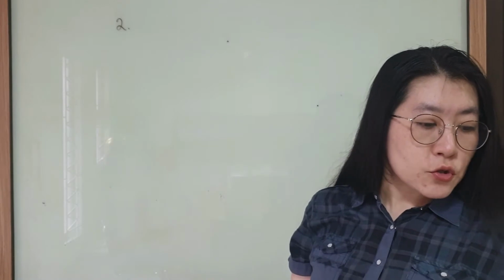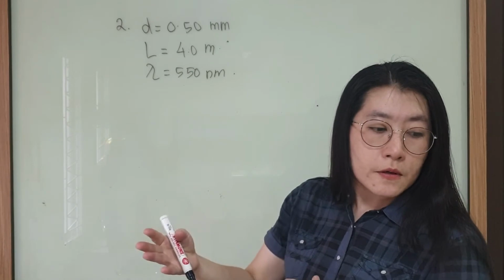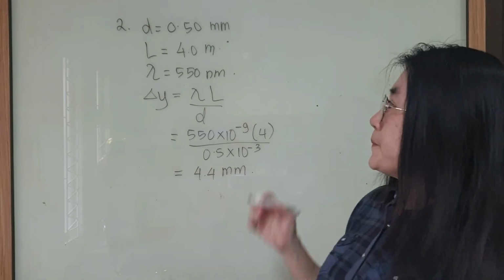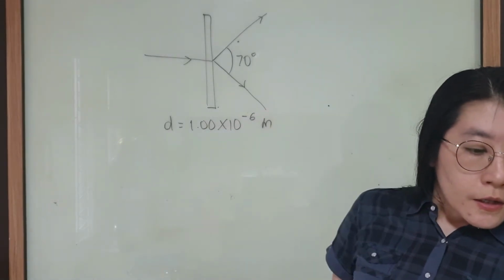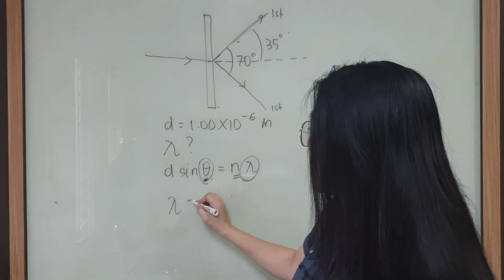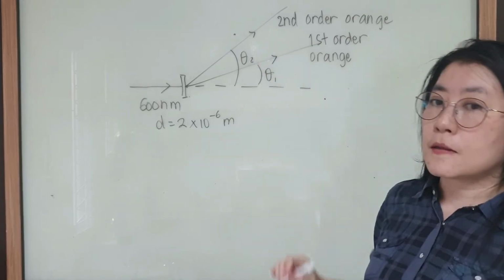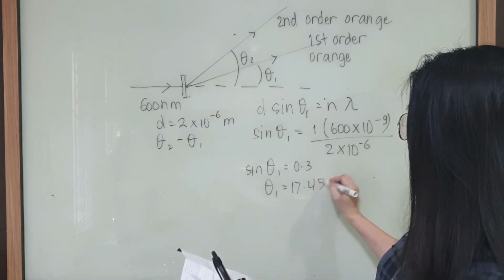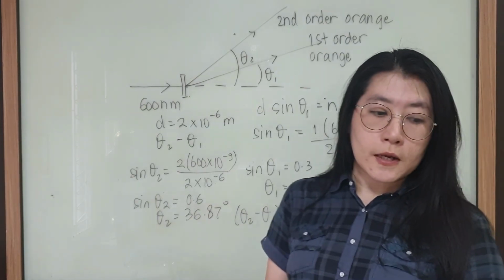Double-Slit and Diffraction Grating Exercise Discussion